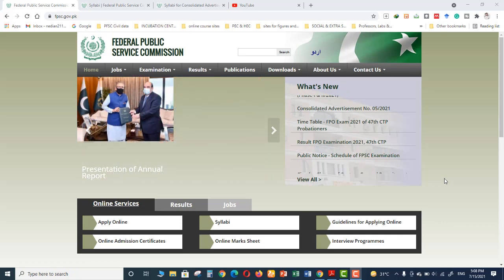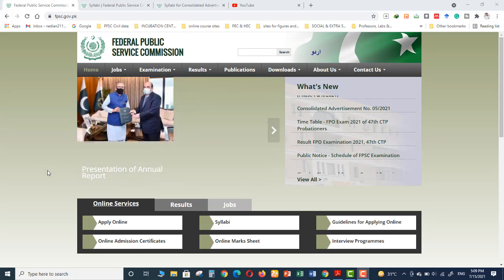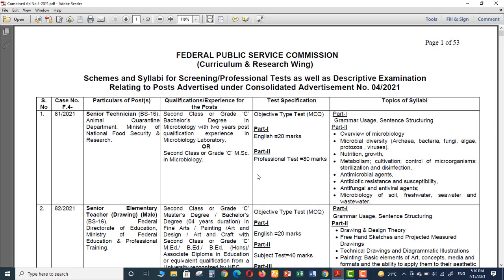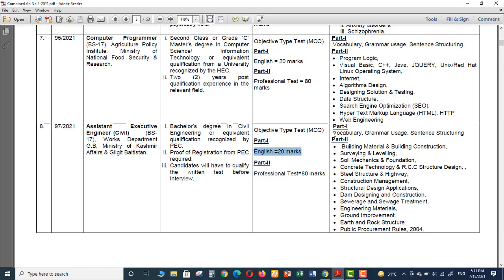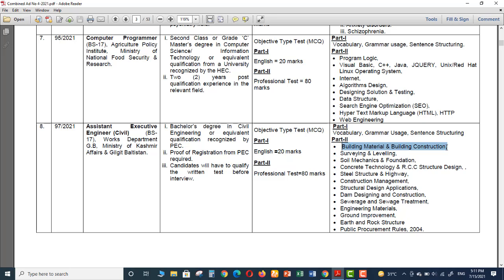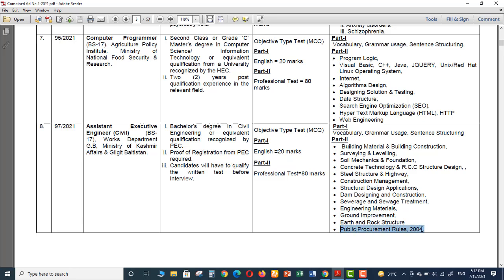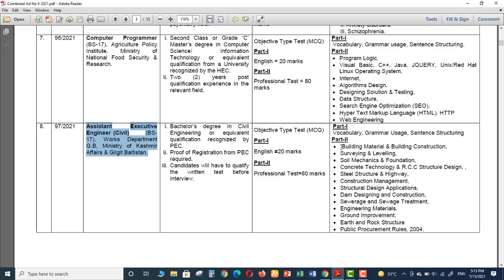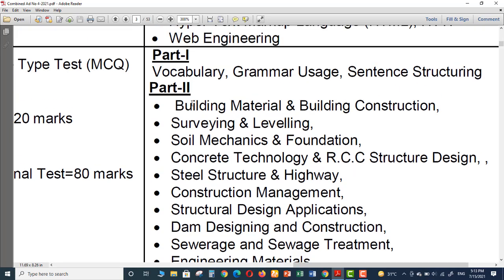Syllabus for the Position of Assistant Executive Engineer-Civil 2021, FPSC, Works Department Gilgit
FPSC (Federal Public Service Commission), Pakistan.
LET'S PREPARE TOGETHER
2021
CIVIL ENGINEERS

WORKS DEPARTMENT HAS ANNOUNCED 15 VACANCIES FOR CIVIL ENGINEERS (BPS – 17) & FPSC WILL CONDUCT THE EXAM.

Open Merit = 12
Women Reserved Seats = 02
Minorities = 01

RECOMMENDED BOOKS
PRACTICAL CIVIL ENGINEERING HAND BOOK (P.N. KHANNA)
CIVIL ENGINEERING BY R.S. KHURMI & J.K. GUPTA
CIVIL ENGINEERING BY R. AGOR

TOPICS WE ARE GOING TO COVER IN THIS PREPARATION SERIES:
BUILDING MATERIALS
BUILDING CONSTRUCTION
SURVEYING
APPLIED MECHANICS
STRENGTH OF MATERIALS
HYDRAULICS
WATER RESOURCES ENGINEERING
ENVIRONMENTAL ENGINEERING
SOIL MECHANICS AND FOUNDATION ENGINEERING
R.C.C STRUCTURAL DESIGN
STEEL STRUCTURE DESIGN
HIGHWAY ENGINEERING
IRRIGATION
RAILWAYS
PERT AND CPM
S.I. UNITS
THEORY OF STRUCTURES
STRUCTURAL DESIGN SPECIFICATION
ESTIMATION AND COSTING
TUNNELING
DOCKS AND HARBOURS
ENGINEERING ECONOMICS
ELEMENTS OF REMOTE SENSING

We will cover a minimum of 100 MCQs daily with reasoning.
That means in one month or 30 lectures we can cover
30 x 100 = 3000 MCQs.